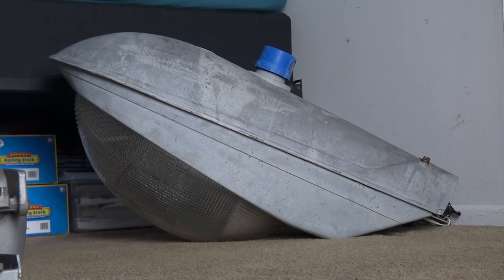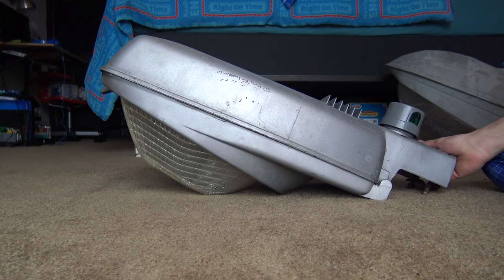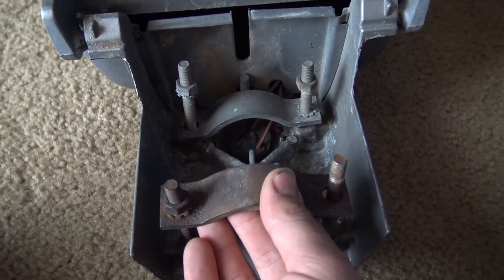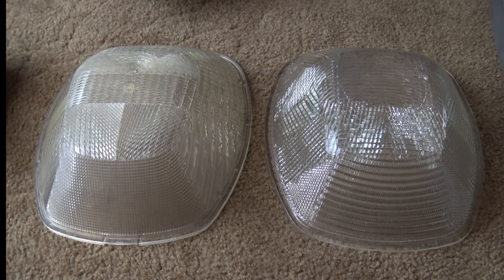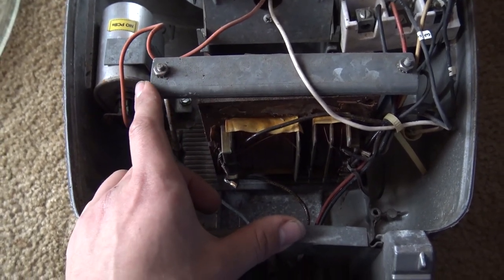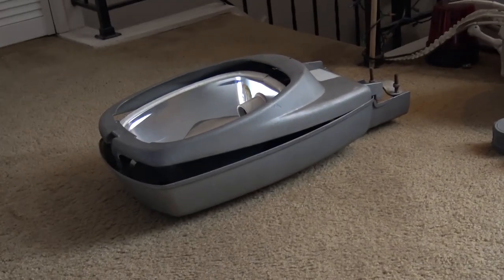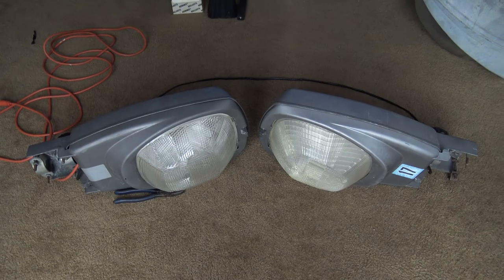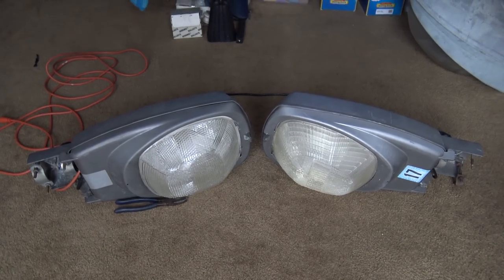Westinghouse/Crouse Hinds OV-15 Streetlights Overview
In this video I talk about 2 Westinghouse/Crouse Hinds OV-15 mercury luminaries from the 1980s. Although they might both look the same, they're appear to be many differences between the two.